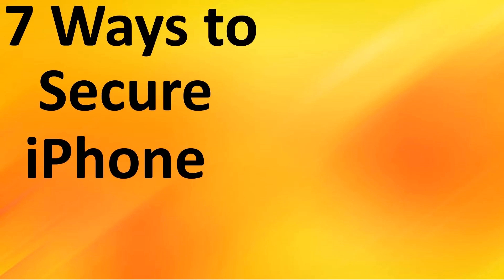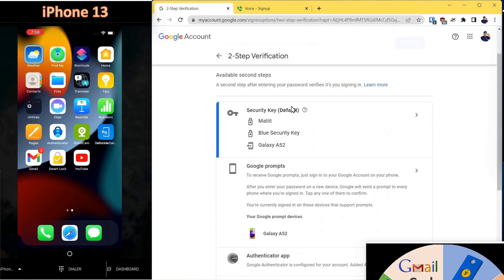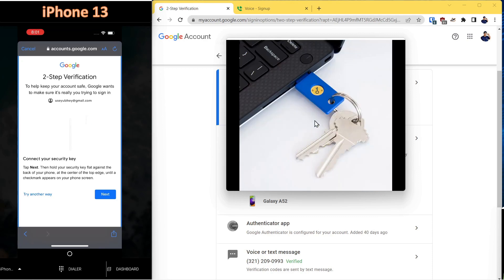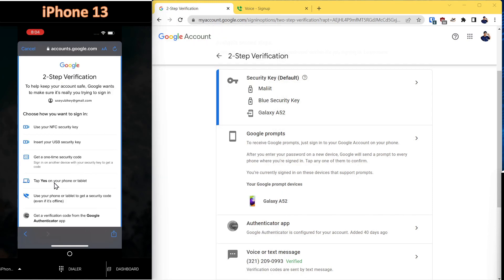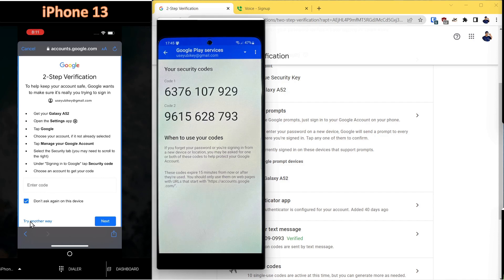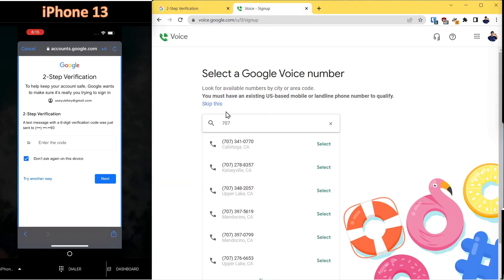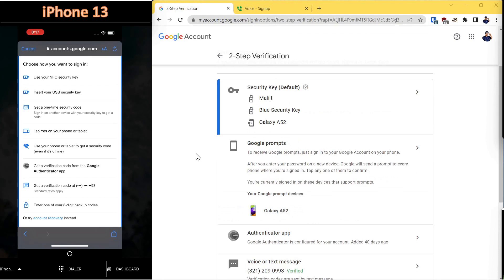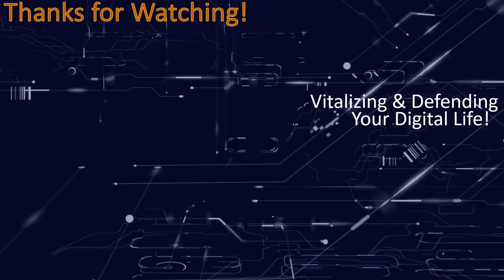Lost iPhone- How to Secure & Recover Gmail!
Today we will setup Gmail on your iPhone.  We will walk through key security settings to allow Gmail activation/recovery, even if you lose your iPhone and are signed out of all devices!

Time Codes:
00:00 Intro
01:05 Gmail Setup
01:40 #1 Security Key
02:33 #2 Smart Lock
03:06 #3 Google Prompt
03:29 #4 Gmail Code
04:11 #5 Auth. App
04:57 #6 Voice Code
06:00 #7 Backup Codes
06:12 Our Recommendation
07:01 Wrap